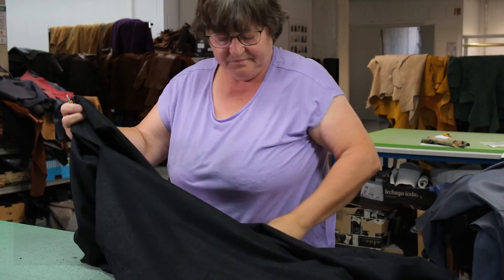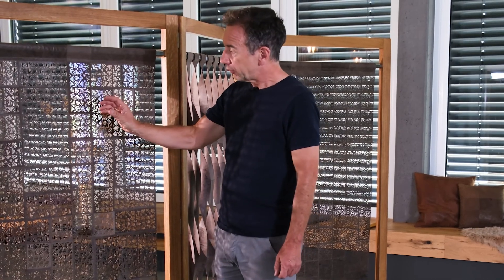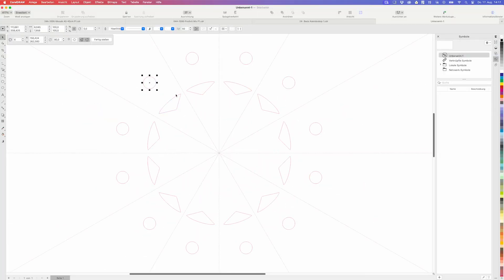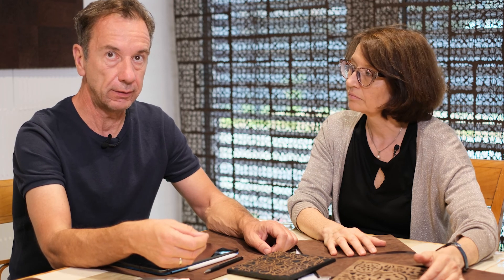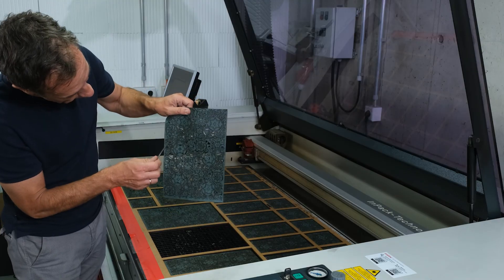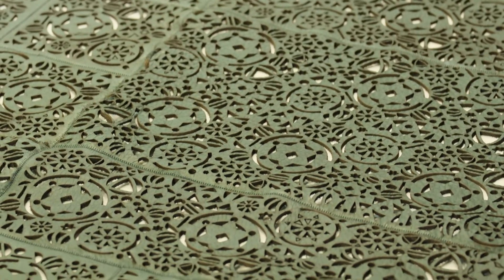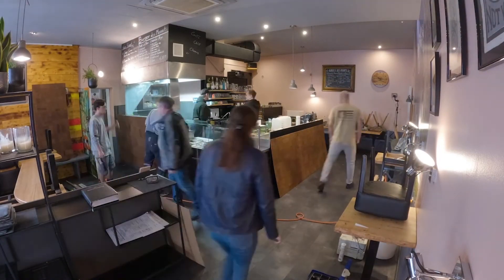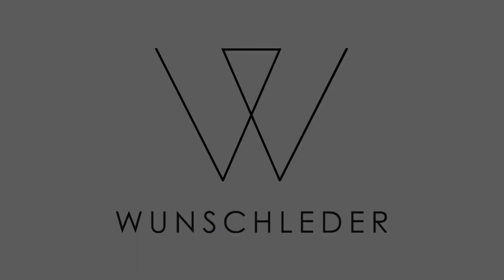Wunschleder | CorelDRAW customer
See how Wunschleder, a leatherwork and accessories company in Germany, uses CorelDRAW® Graphics Suite to develop custom, laser-cut designs and patterns.